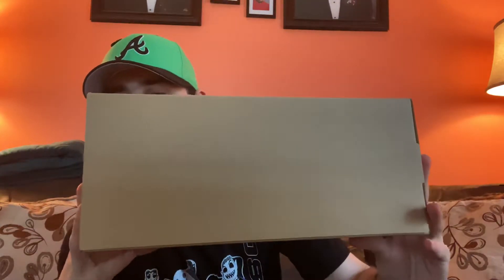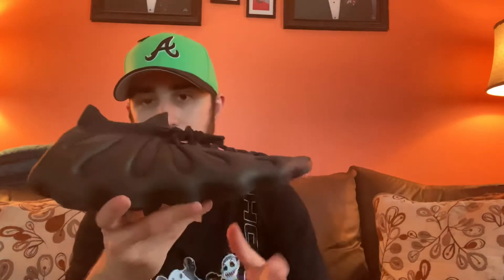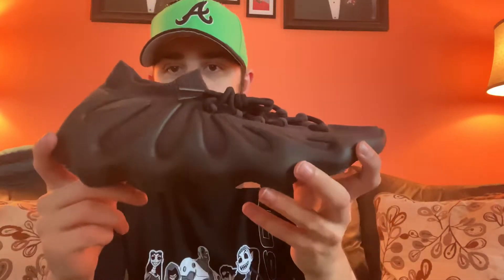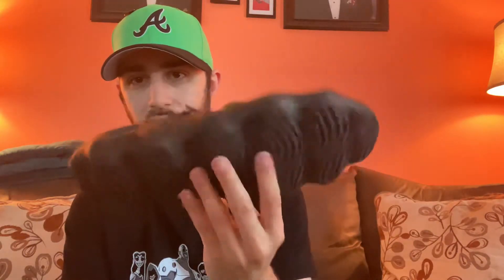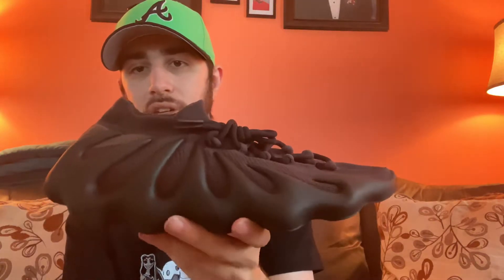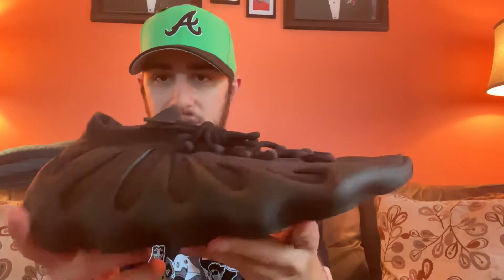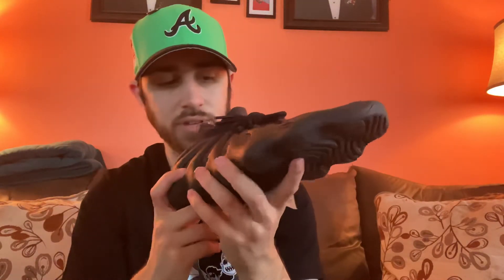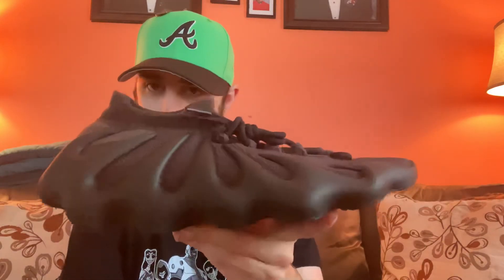Yeezy 450 “Dark Slate” unboxing/review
Hope you enjoy and forgive me for my extended leave